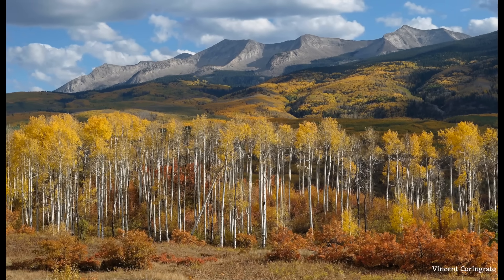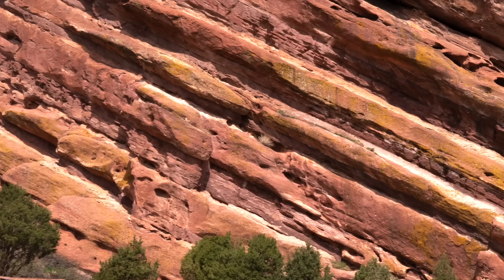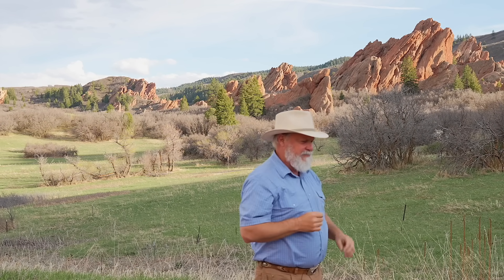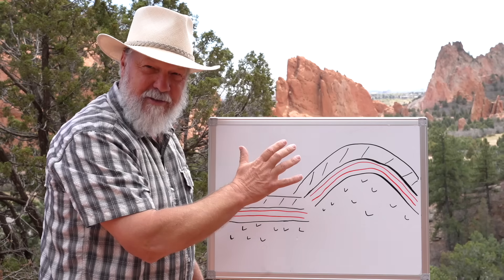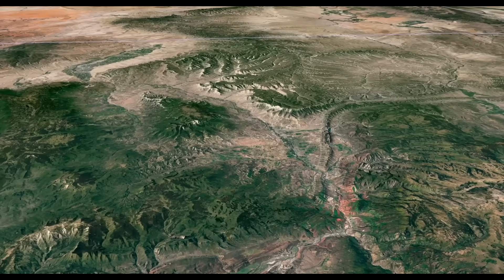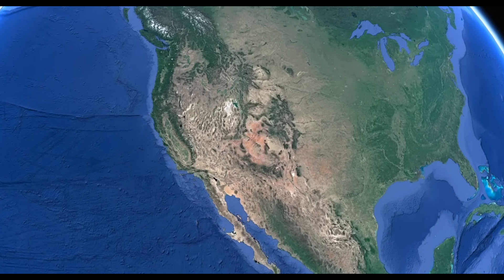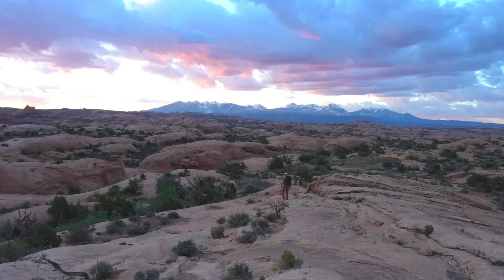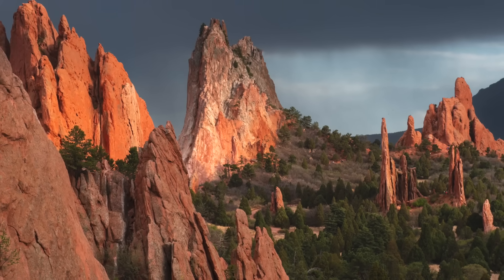The Mountain Range That Disappeared and Came Back Again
Special thanks to Vincent Coringrato for photos of the Colorado Rockies

Special thanks to Bode Trappett for helping with research

Ron Blakey Deep Time maps License # 5120

Red Rock amphitheater, Garden of the Gods, Paradox basin, Boulder flatirons, Colorado geology, Uncompahgre mountains,